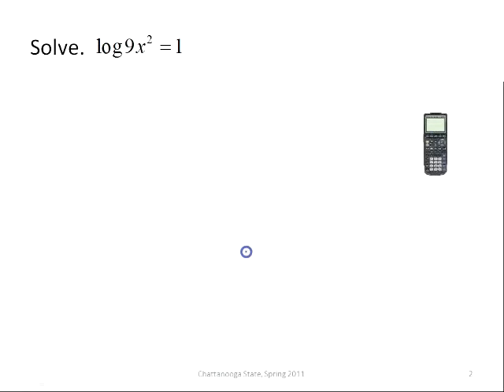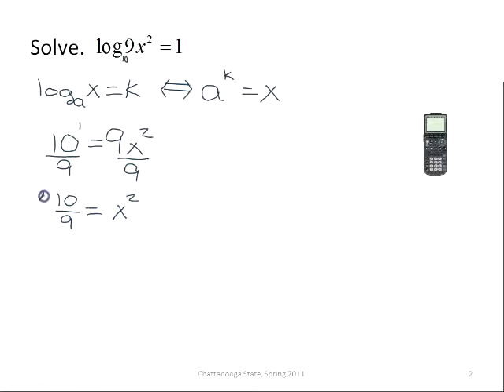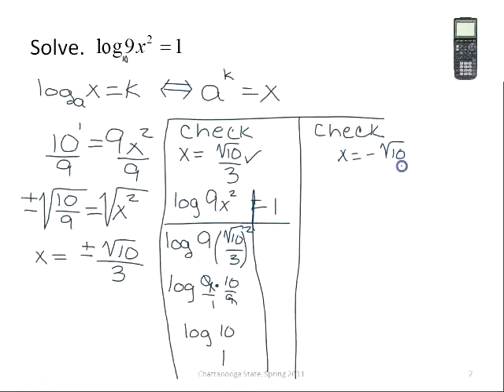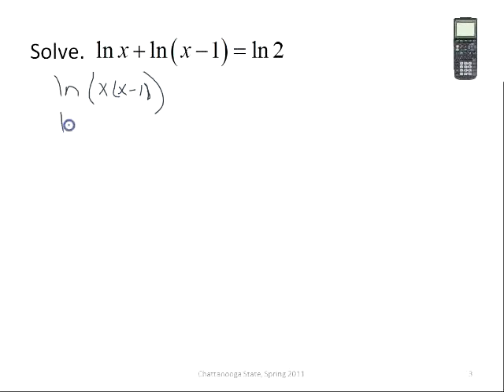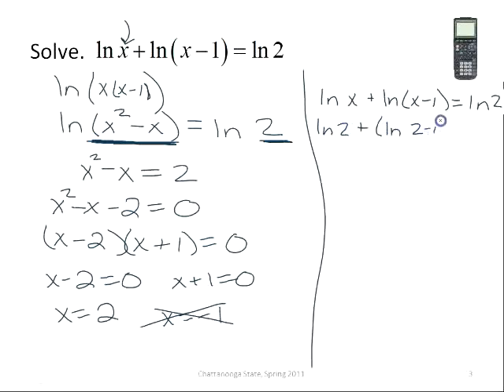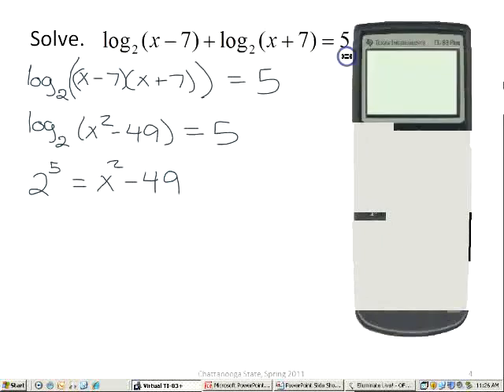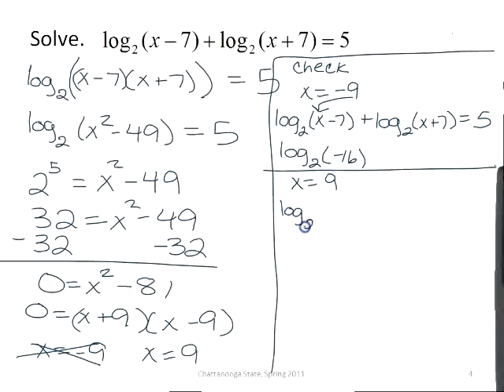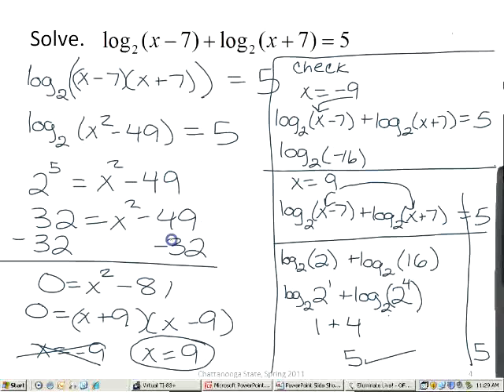1710 Unit5 SolveLogEqnPartTwo Movie 640x480